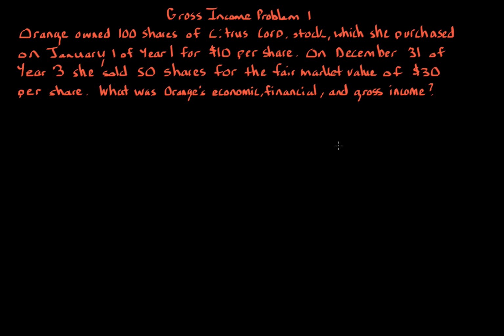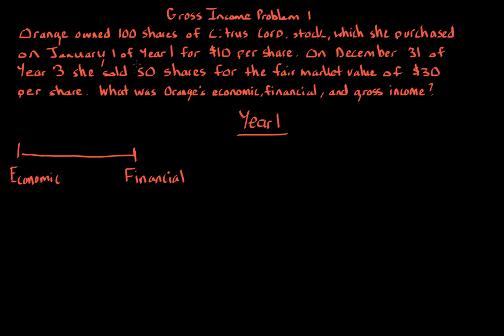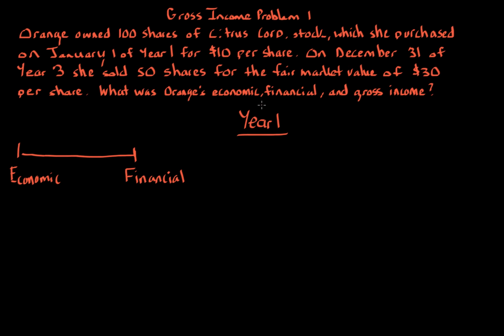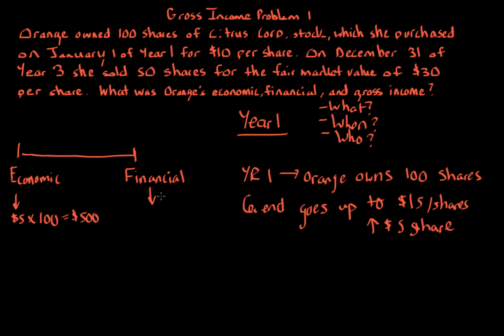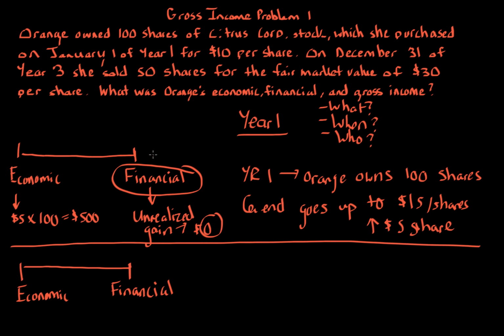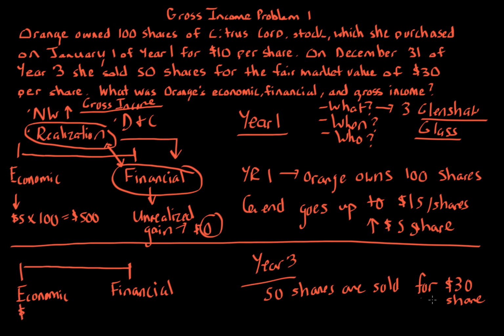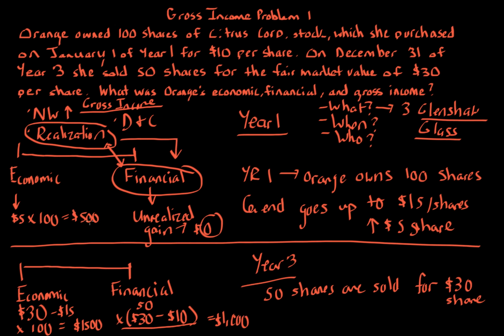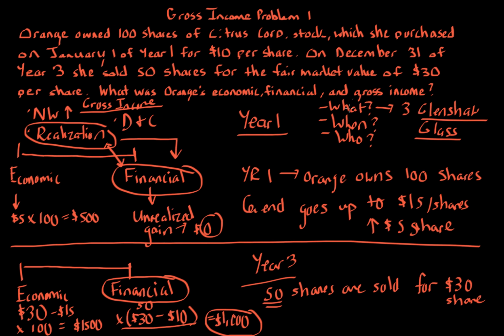Gross Income Problem 1